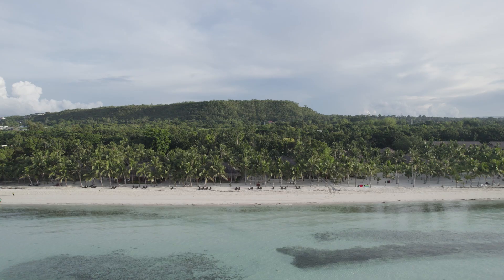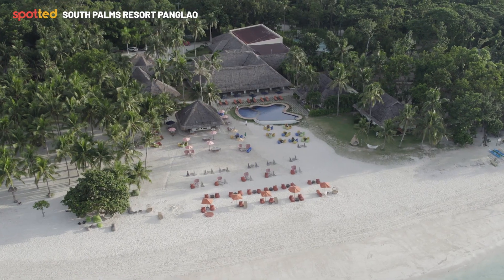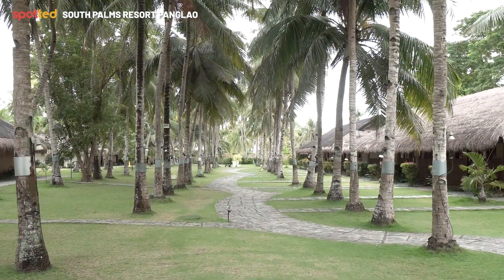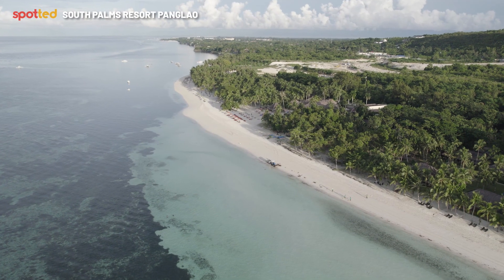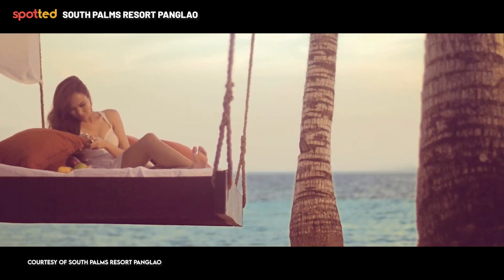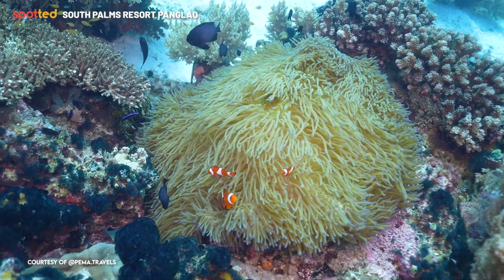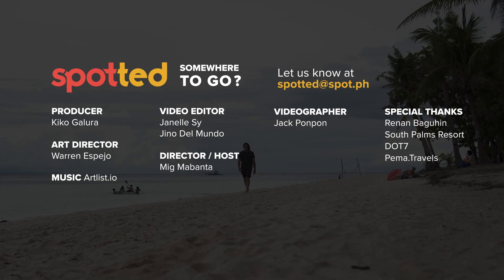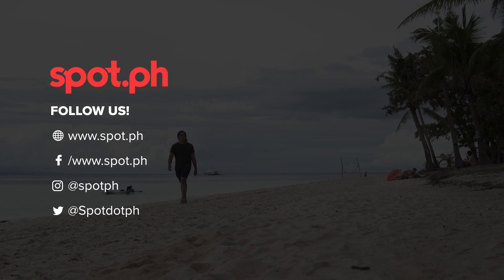Take the Tour: South Palms Resort Panglao Has Spacious Beachfront Lounges, 90 Rooms & Villas + More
Eyes here if you're looking for resorts in Panglao, Bohol for your next staycation, workcation or much-needed getaway with friends and family. Is the kind of tropical paradise you're imagining has a kilometer stretch of white sand beach, spacious beachfront lounges, tons of swaying palm trees, farm-to-table dining, lots of outdoorsy activities? Then, you've got to experience South Palms Resort Panglao. Keep watching to learn more about this super relaxing destination in the south.

Check out other videos from our Bohol tour:

[Experience Farm-to-table Dining in Bohol ]

[Discover Bohol: 6 Fun and Rewarding Outdoor Activities To Try]

[Discover Scuba Diving in Bohol ]

Spotted is your weekly guide for travel, food, and interesting finds.

We’re always on the lookout for something cool, somewhere to go, something to try, or someone to meet.